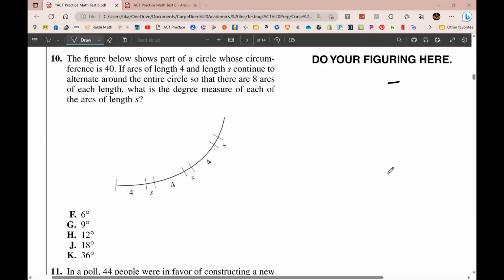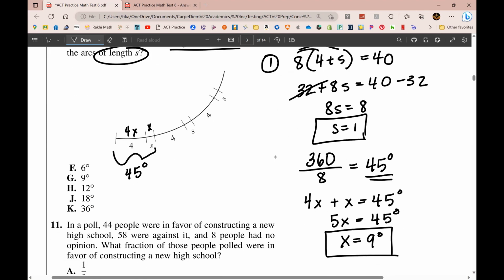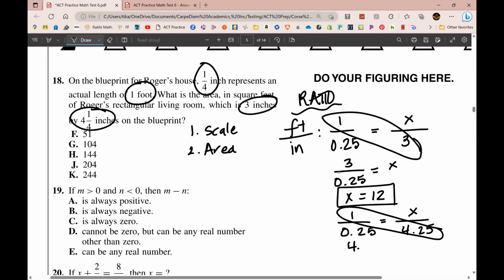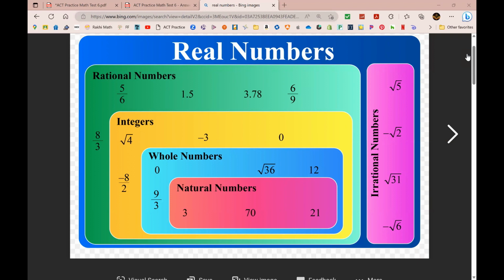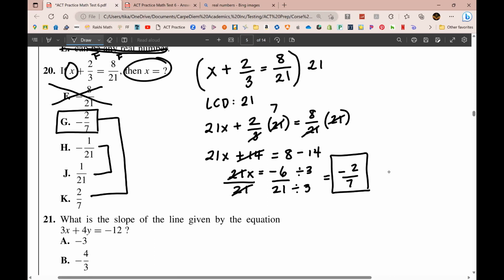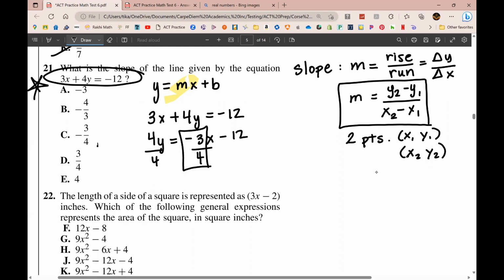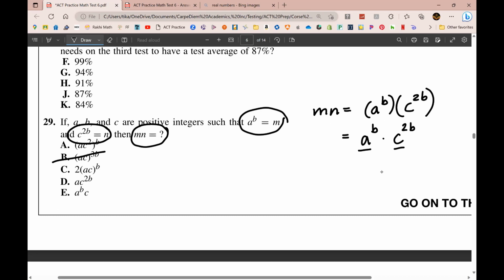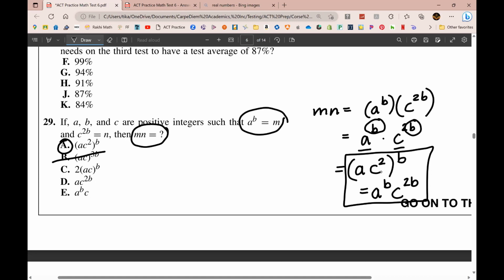Best Tips for ACT MATH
👉Let’s go over some notes and tackle a part of the ACT math test! Be sure to take notes!!